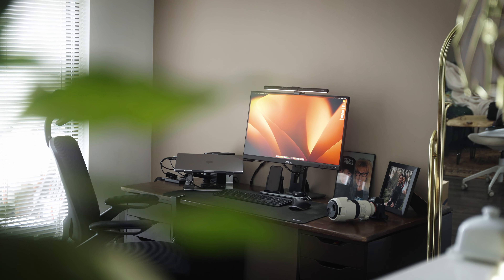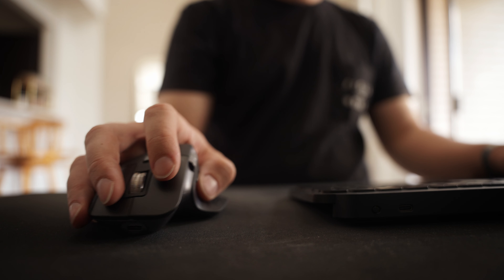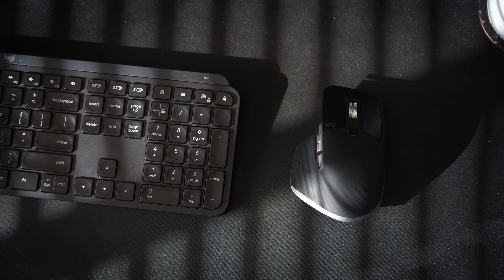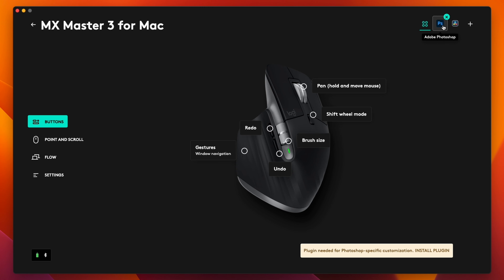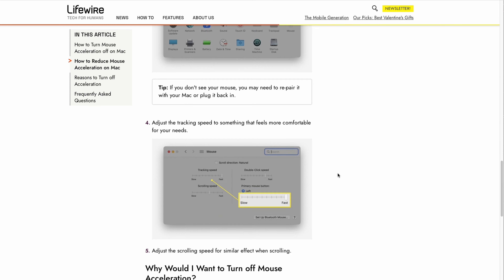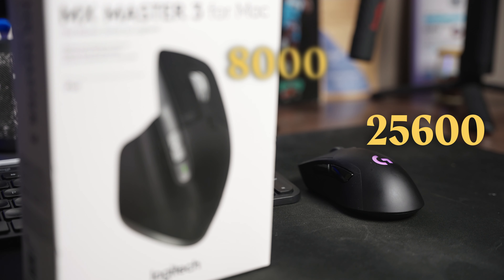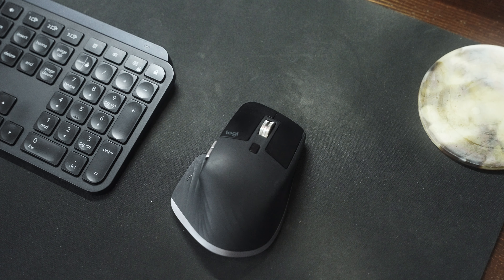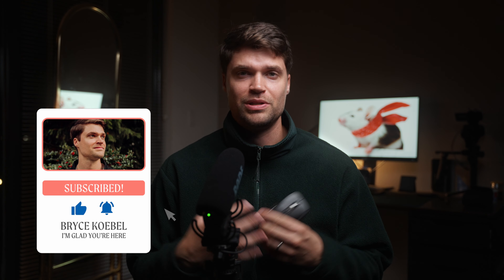MX Master 3 for Mac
I'm still not sure how I feel about this mouse...

My Gear List
Beginner Gear

Platforms I use:
Best Music for Creators (get 2 extra months free)
All-In-One Platform for Creators ($50 off with link)